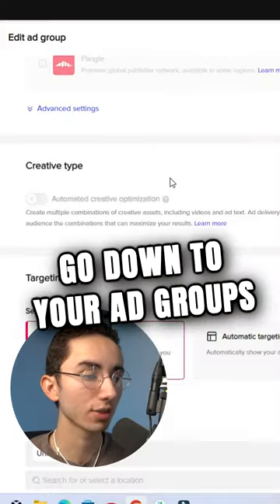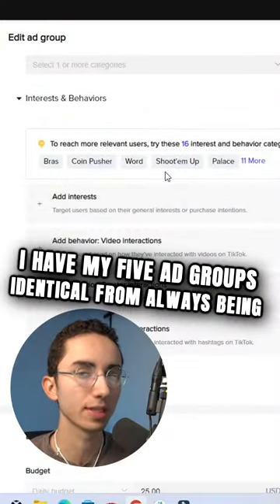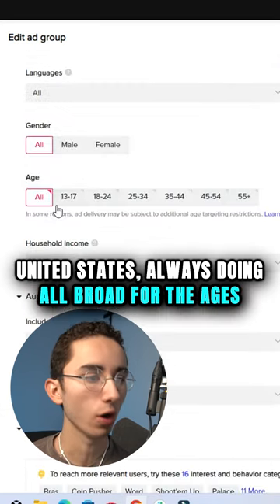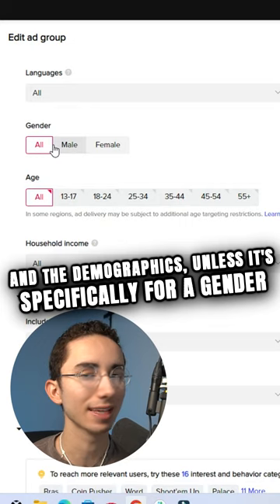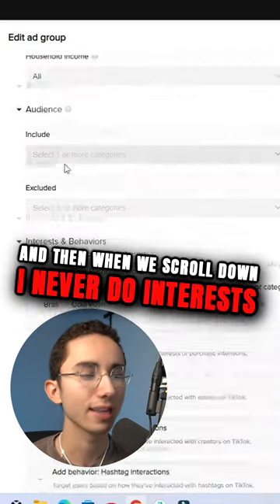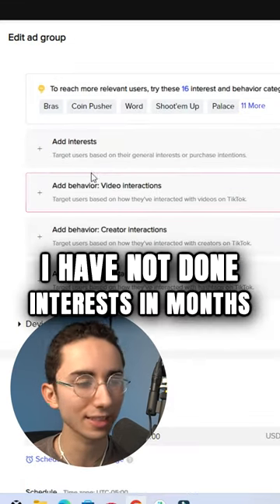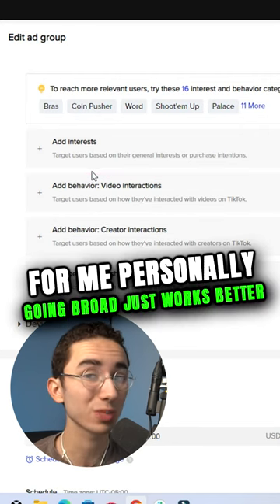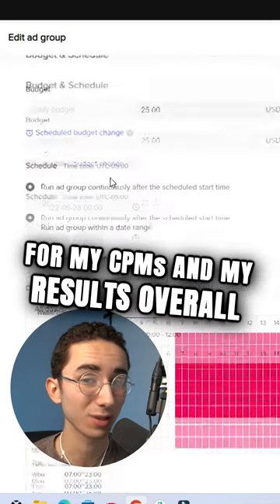How To TEST Products With TikTok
This is how to TEST products with TikTok.